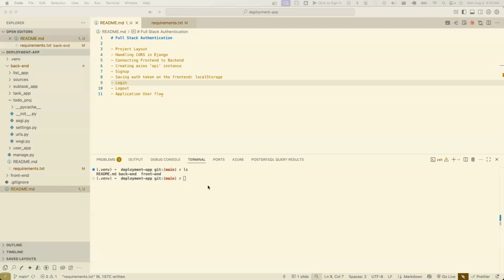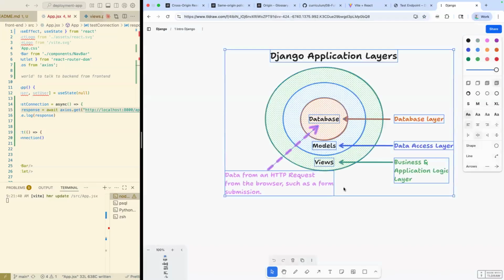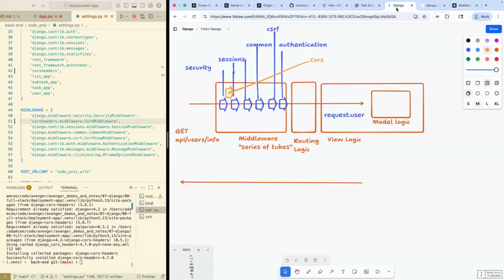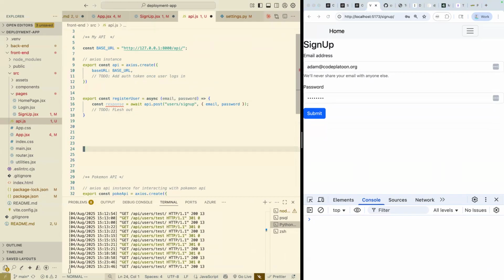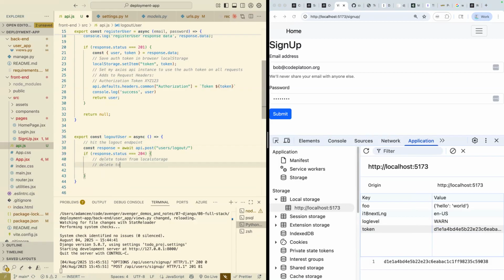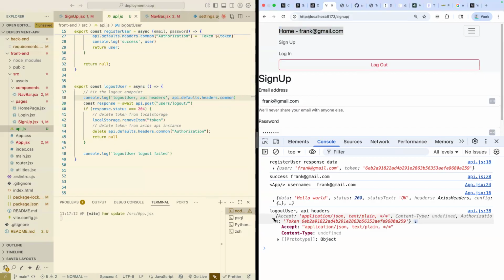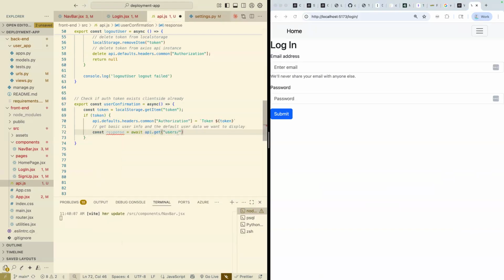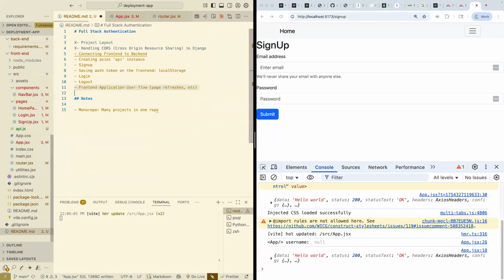1 Fullstack Authentication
Avenger Platoon
8-4-25

Fullstack Django + React Project Structure and frontend authentication logic.